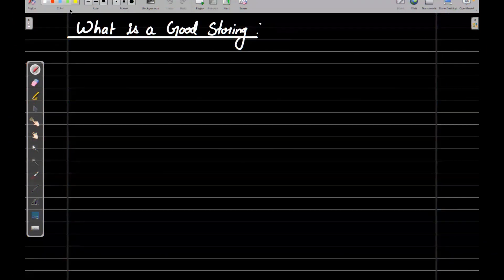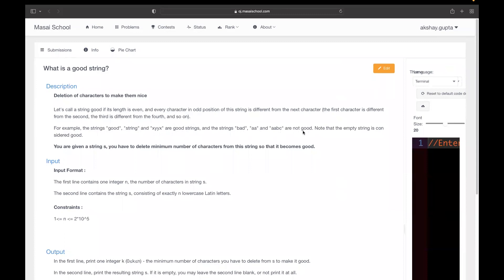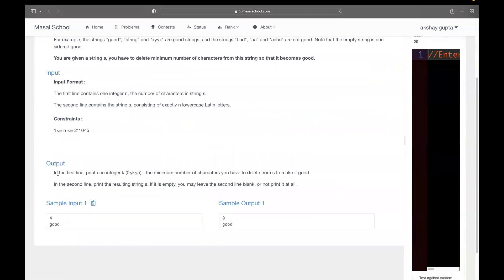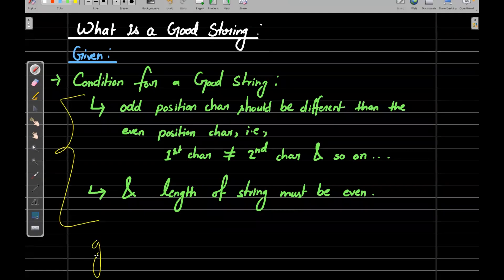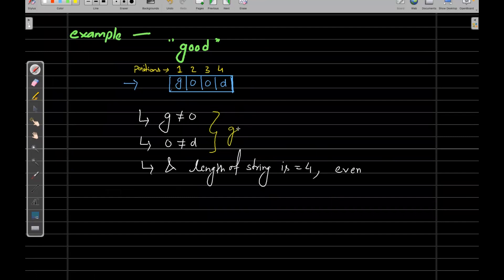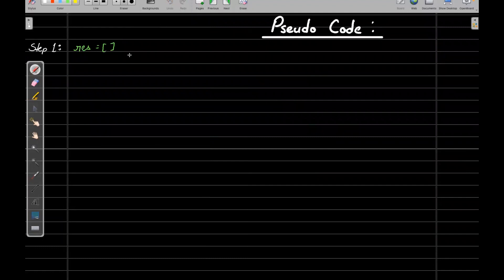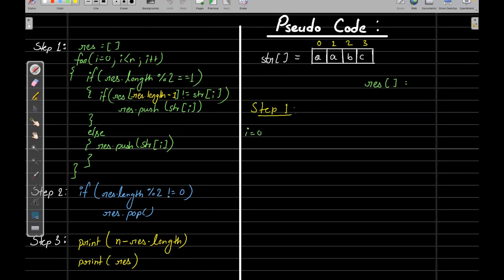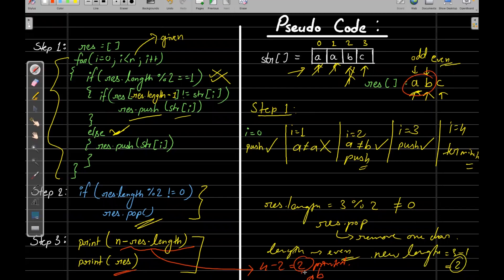Solving 'What is a good String' Problem Using Greedy Approach | DSA Tutorials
About Masai
Masai is an outcome-driven career institute where you can study at ₹0 upfront fee & pay us only if you get a job, after course completion. Else, you learn for free.